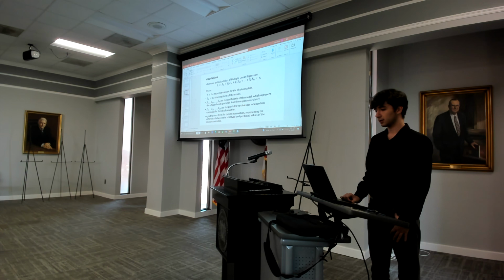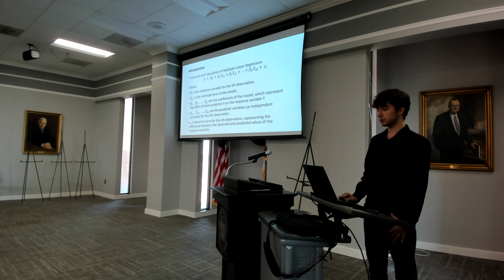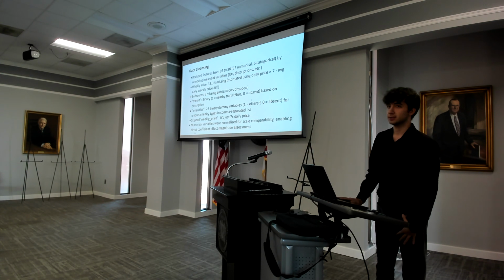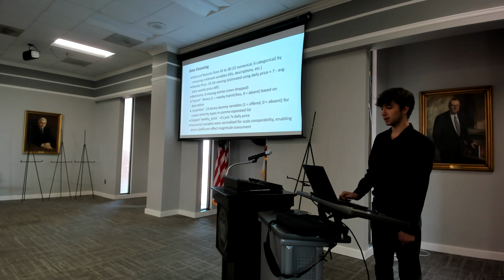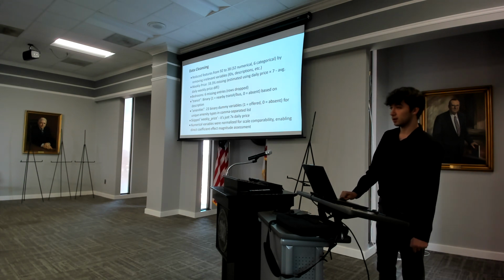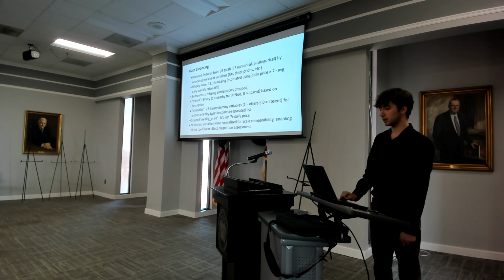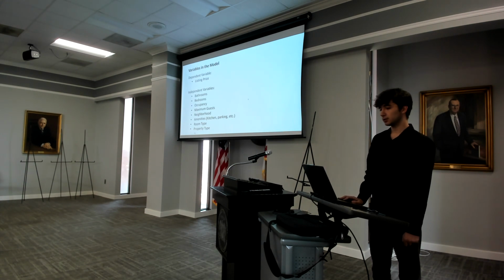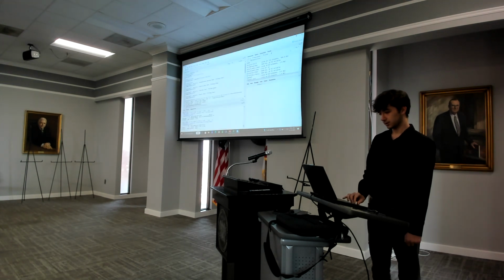Predicting Airbnb Listing Prices in Seattle (January 2016): A Multiple Regression Analysis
Presenter: Yunis Korku
Mentor: Gaus Alam
Location: 1103 A & B